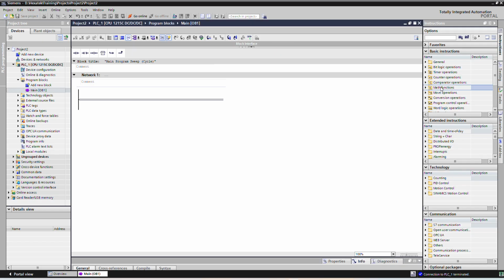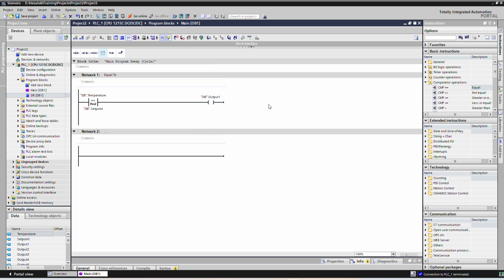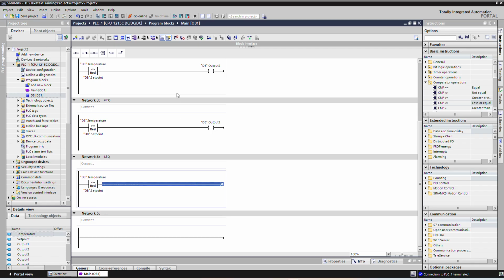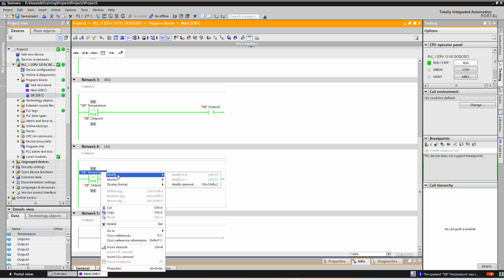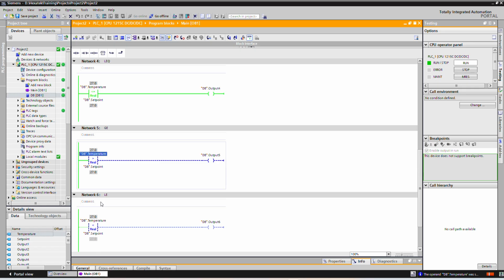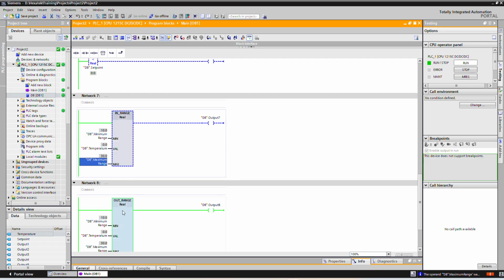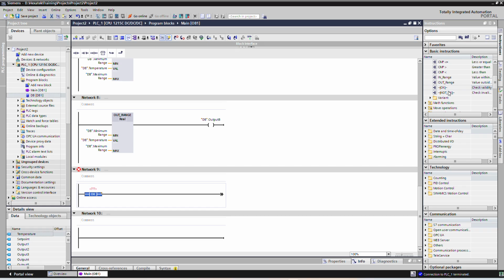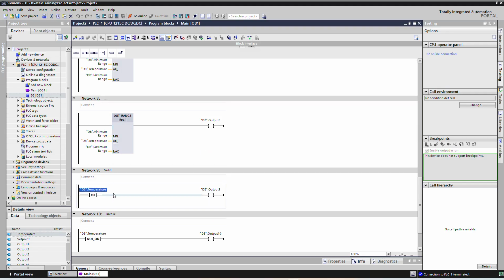Part 13 : Comparator Instruction in TIA Portal | Complete Beginner Guide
In this video, we will learn Comparator Instructions in Siemens TIA Portal with simple and practical examples.